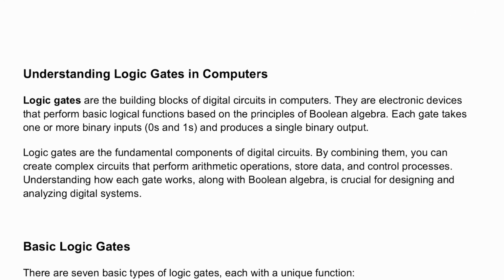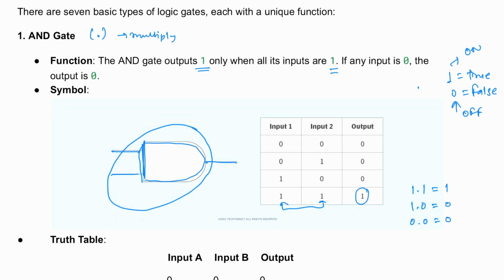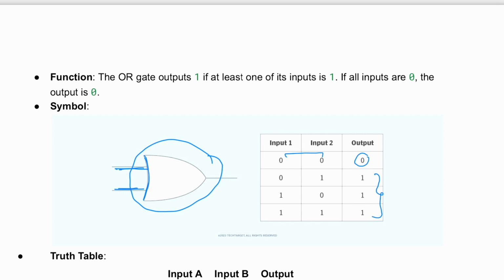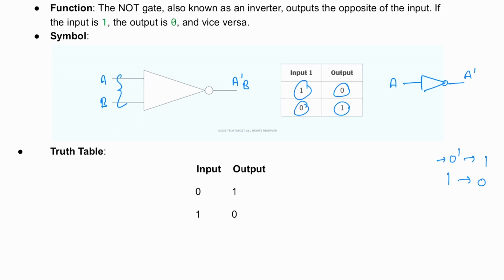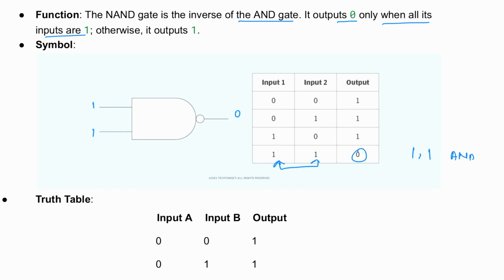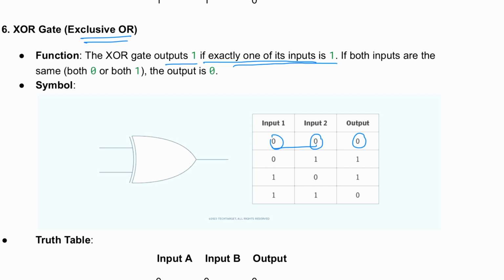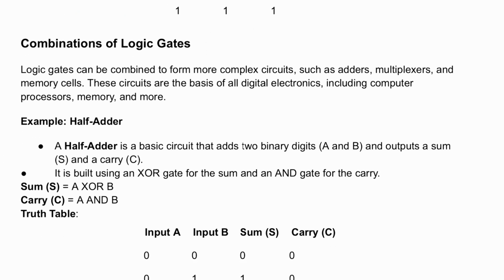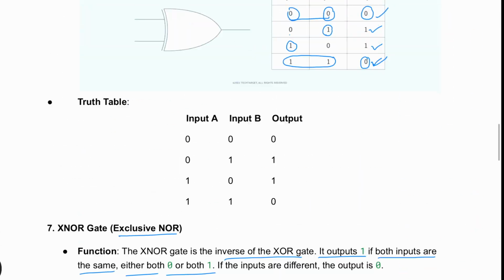Logic Gates in Computers !!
I know you might be confused and you don't know what to do with your  dreams and ideas. What is the first step to take. How to start. And you might have tried to find the shortcut as well.

Hello People, My name is Dev Kant Singh. I post videos on NIMCET and MCA.

Books for Preparing NIMCET .
Diwa’s MCA  book by Dr. M Kumar ( not. available online)
- R D Sharma MCQ
11 th

- Arihant MCA Entrance -
- NCERT class 11 ,12
- Arihant Logical Reasoning and Analytical ability

Books to read for self growth, finances and personality development:
Megaliving + the greatest guide
How to win friends and Influence people
The psychology of money
Think and grow rich
The Alchemist